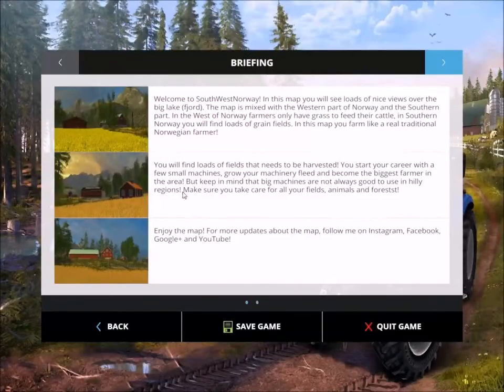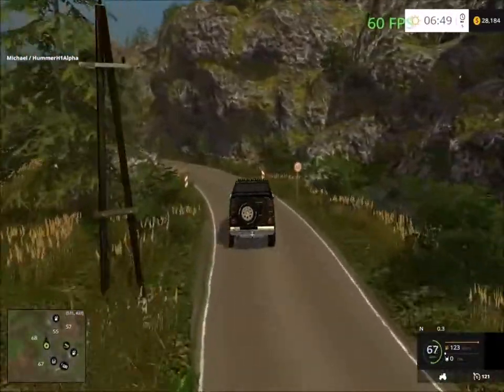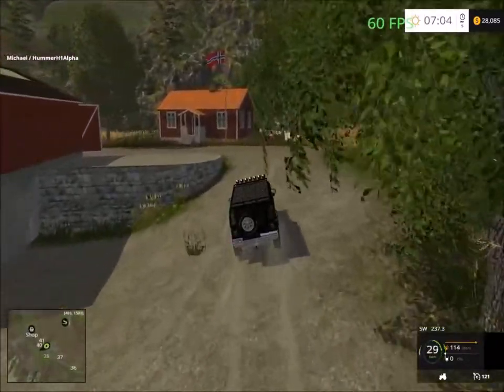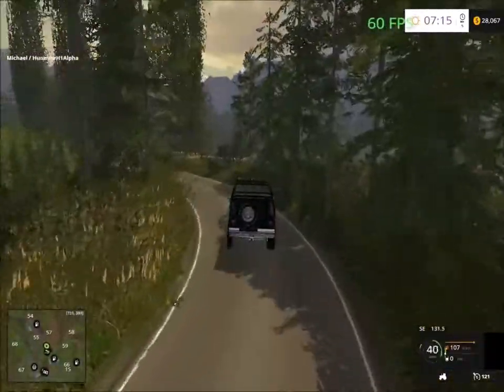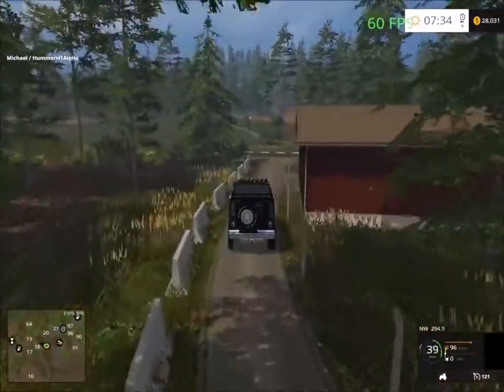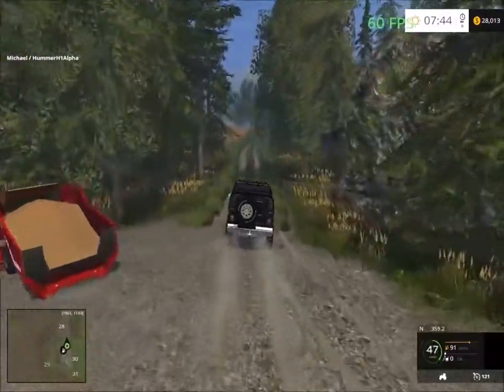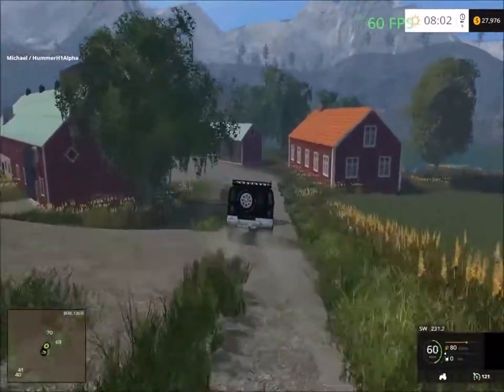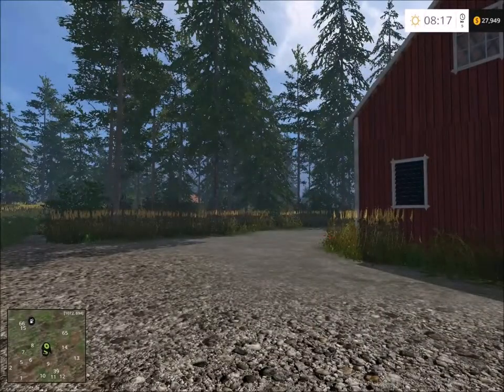Farming Simulator 15 – SOUTH WEST NORWAY MAP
A Farming Simulator 15 First Look at South West Norway Map v0.9. Taking a drive around a new FS15 map to see what the map offers, while using the sell points and places of interest as guides around the map.

Another map to show the good and the bad of the maps from the Farming Simulator 2015 modding community.

About The Map:
Welcome to SouthWestNorway map!

The map is based on a real area in SouthWest-Norway. You can find rivers, forests and little fields around the map. The map fits perfectly for older machines but big machines can be used as well.

You start as a little farmer with a few fields and old machinery, try to grow up as a real Norwegian farmer! And become the biggest farmer in the area. You will find a lot of challenging stuff around the map, like hilly fields and forests. And take care of your fields, forests and animals to grow your farm to one of the best in the surroundings!

The map contains:
-3 selling points, for (shredded) wood and grains
-A cow, chicken and sheep area
-Lots of forest areas
-Around 100 fields
-Lots of idealic Norwegian farms with serveral functions
-A little Norwegian village
-And more!

Credits: SimulatorModding NL